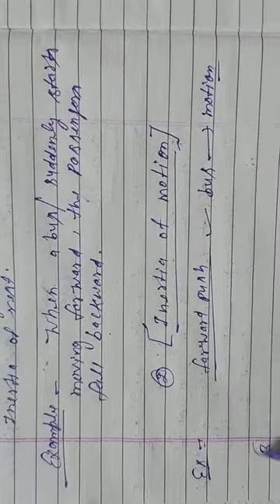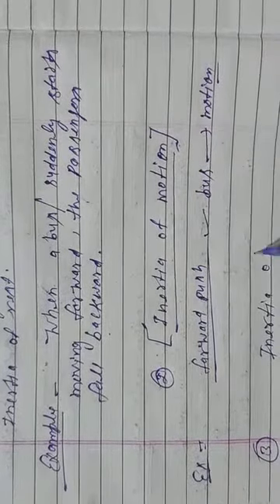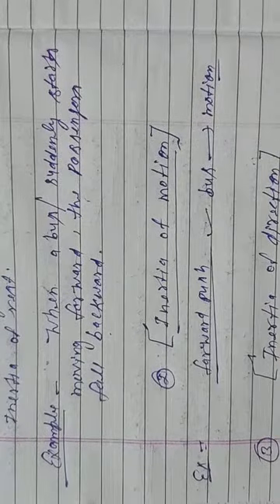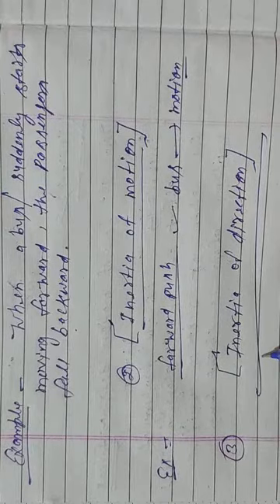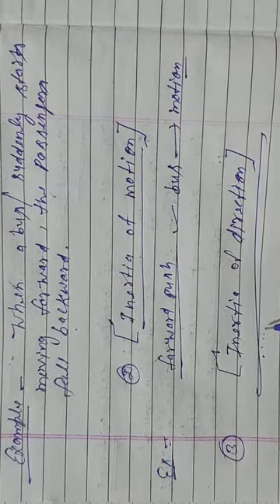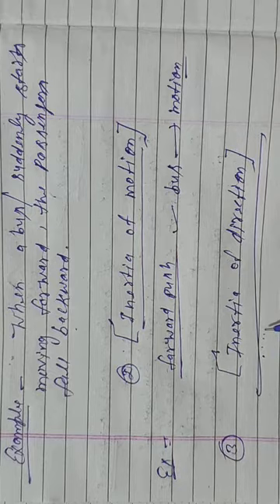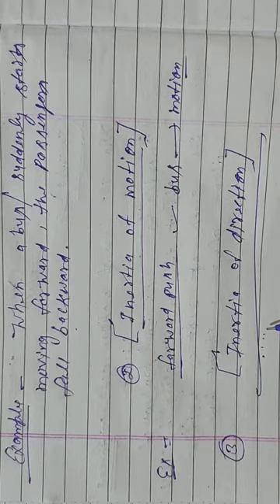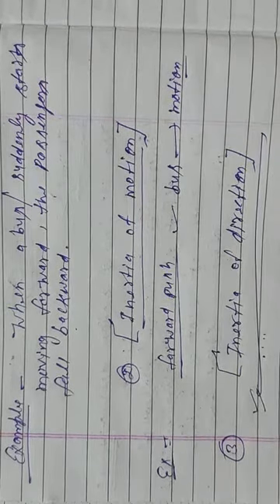6-ch-2 types of inertia